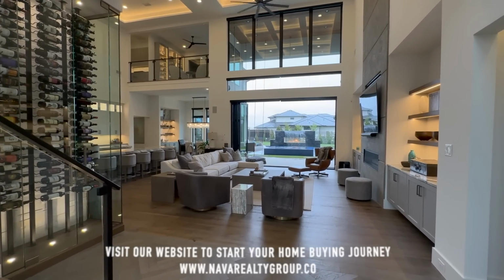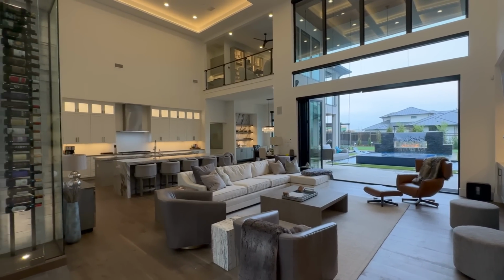ULTRA LUXURY MANSION HOUSE TOUR IN FRISCO TEXAS IN GATED COMMUNITY | TEXAS REAL ESTATE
Lets check out this incredible Luxury Mansion House Tour In Frisco Texas by Monaco Pinnacle Custom Homes 📍